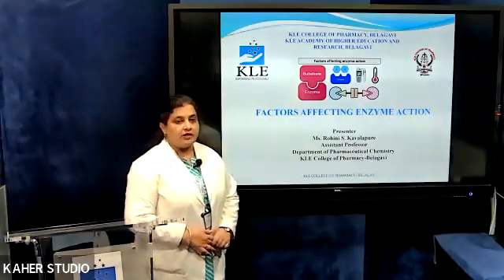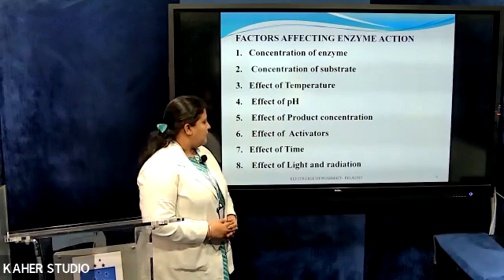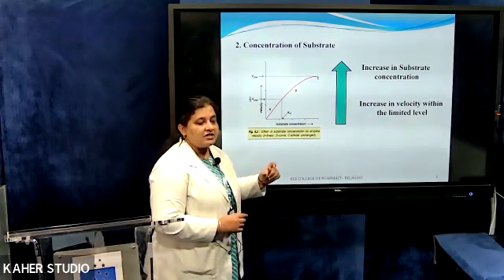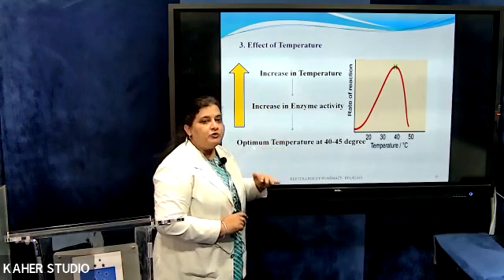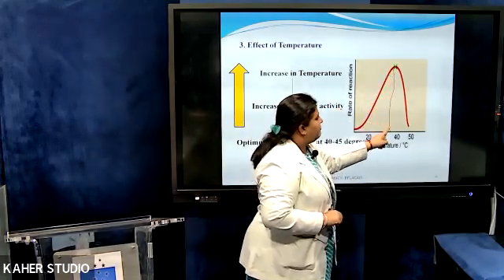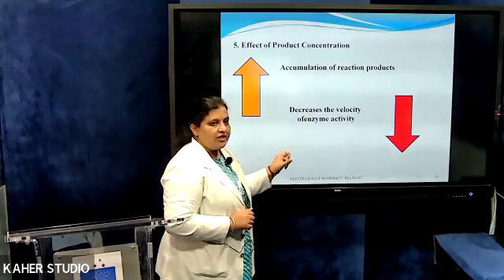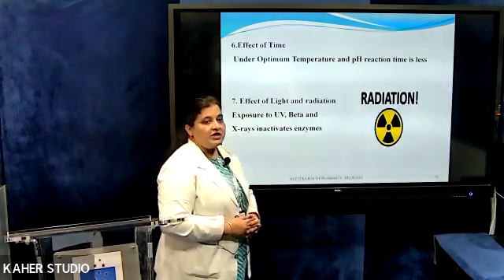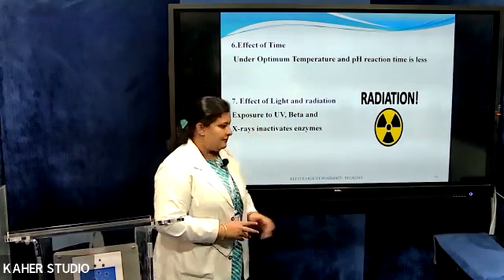Enzymes, Factor's affecting enzyme action | Ms Rohini S Kavalapure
Ms Rohini kavalapure explained about different types of Enzymes and factors affecting enzyme action